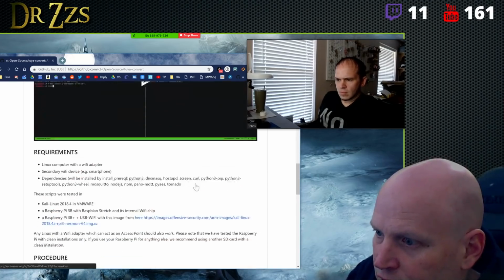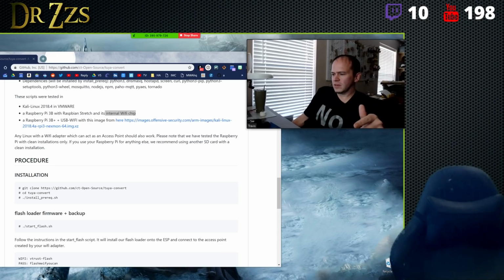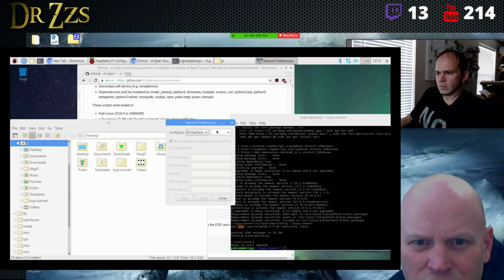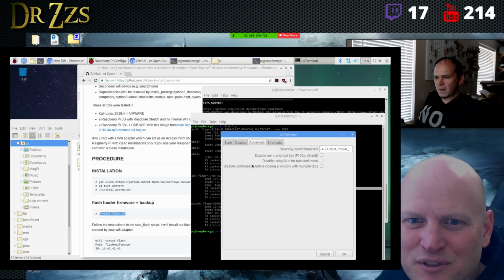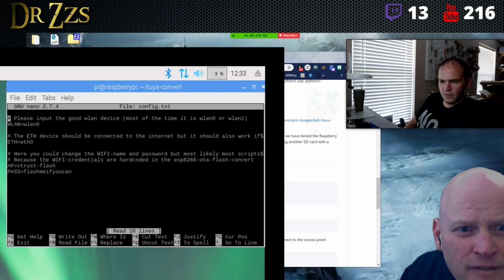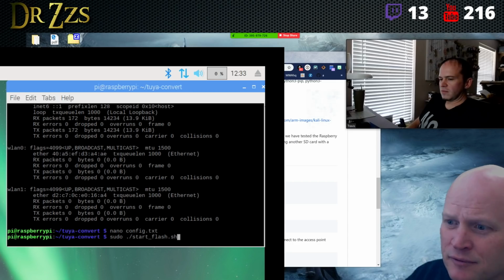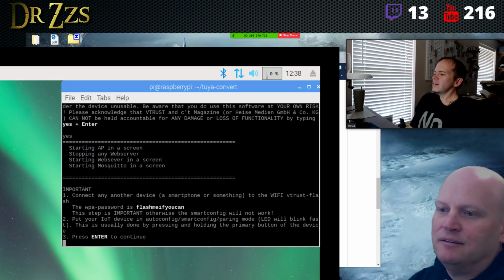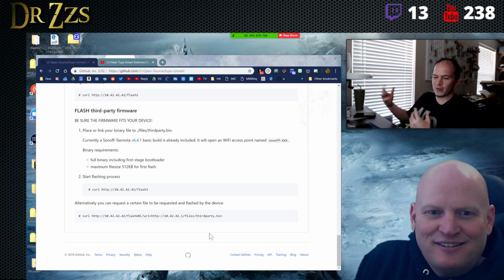Home Automation and Tech Hacks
Let's have Digiblur on the Stream with us Live Today!